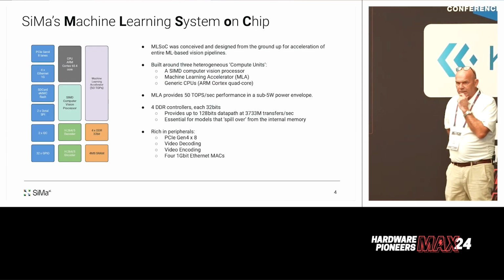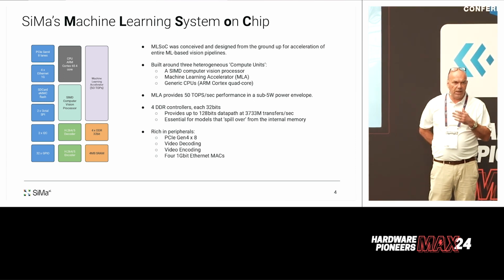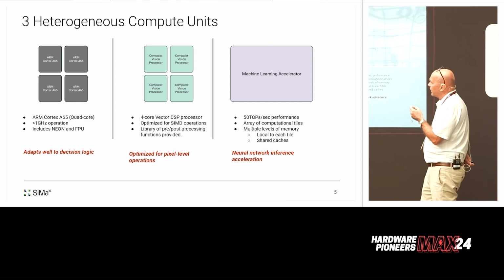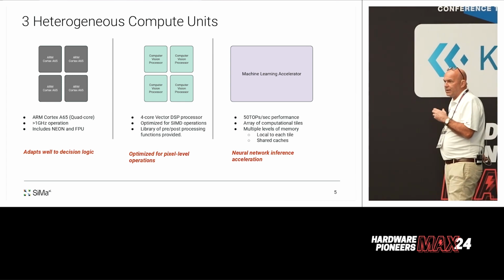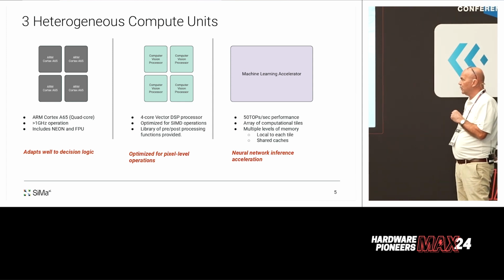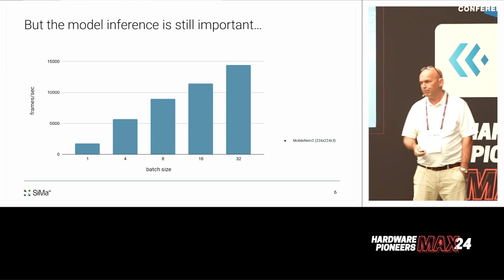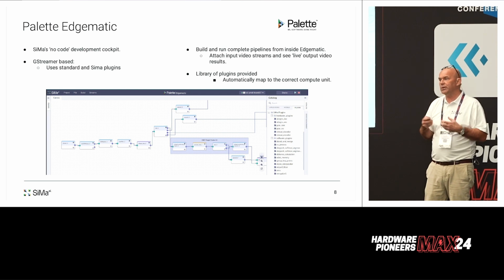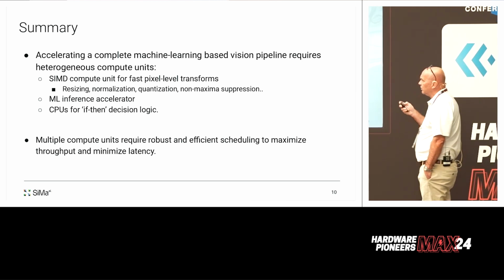Accelerate The Entire Vision Pipeline - SiMa Technologies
In this video, Mark Harvey, Principal FAE (EMEA) of SiMa Technologies, demonstrates their holistic approach to computer vision/ML pipeline acceleration using the MLSoC vision platform.